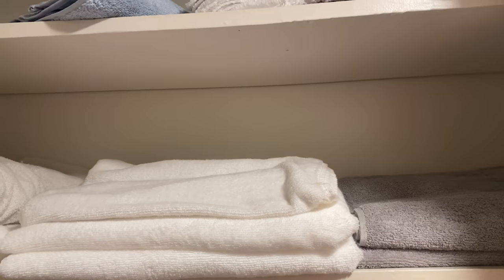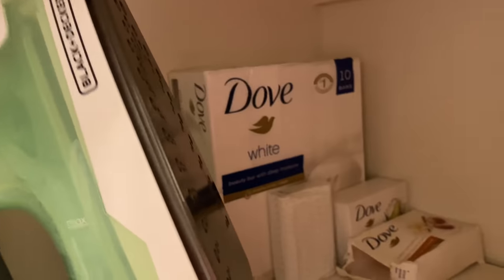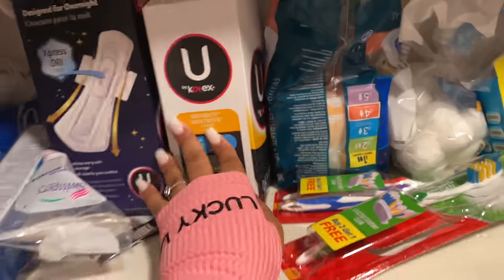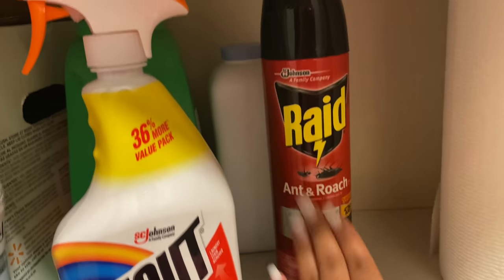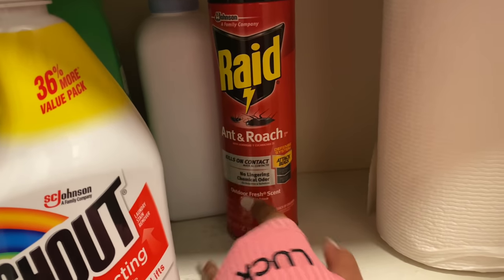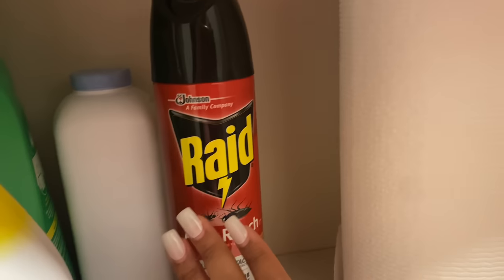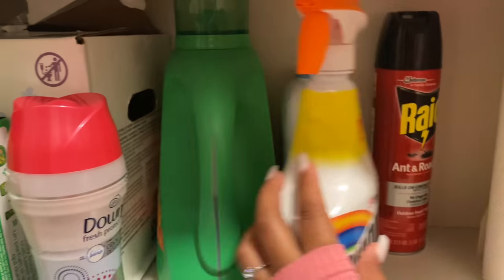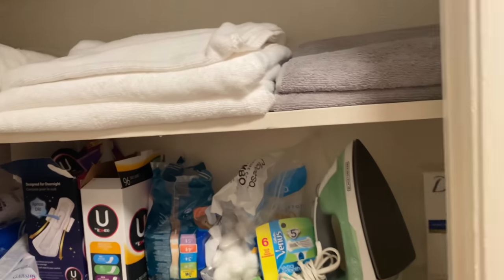FULLY FURNISHED APARTMENT TOUR 🤍🔑🛋 ( update )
Welcome BACK or to my channel my jemz ❤️ if you’re new here hit that subscribe button and if you’re returning hit the like , & comment ❗️💘💘 Want to say a big thanks to you guys and I love you allllll ❤️ ( watch in HD 1080p)

My bouquet - Essential Square Ivory

BEDROOM FURNITURE LINKS /info-
Bed ( grey king size )
Blue clock
Bedroom canvas

BEAUTY ROOM LINKS/info -
Pink sofa
Flower wall Panels
Vanity stool seat

LIVING ROOM LINKS / info -
Tv Stand
End tables
Coffee table
Lamps - same as bedroom
Blue accent chairs - AtHome Store
Rug - Walmart
Mirrored tray - Burlington

KITCHEN LINKS / info -
Dining room table
Glass tray - AtHome Store
Salt & pepper shakers - Walmart
Trash can - Home Goods

Both Bathrooms -
A mix of items from AtHome, Target , Walmart , & HomeGoods ask for specifics

How to help the cause 💪🏽💪🏾💪🏿✊🏿✊🏾✊🏽🖤🤎